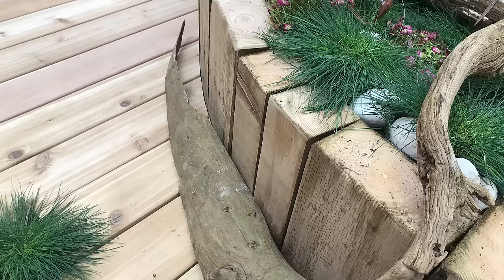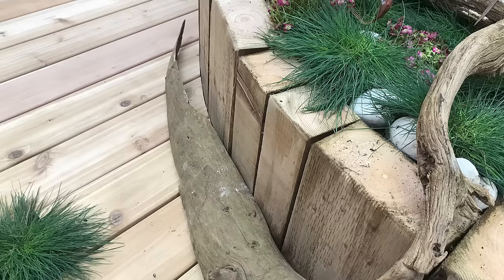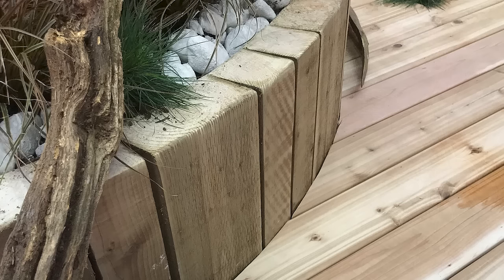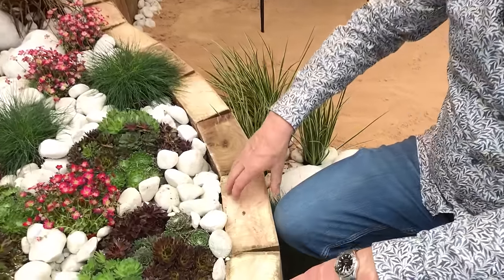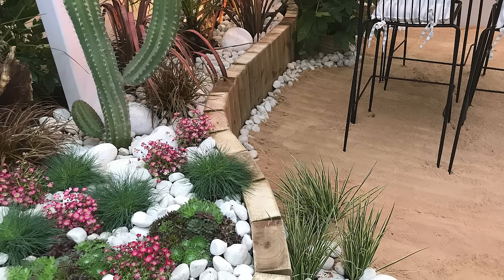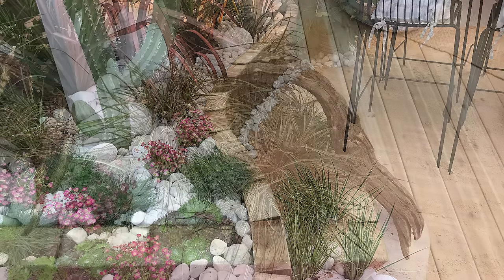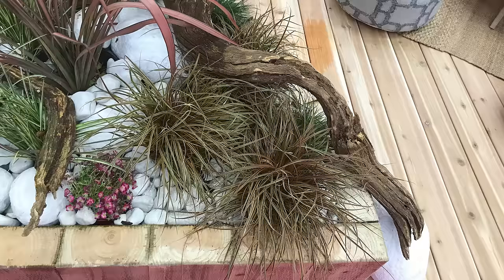How to create curved raised beds with sleepers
How do you add interest to design features using materials that are often very straight? In this short video, I show you how to create curved raised beds with sleepers.